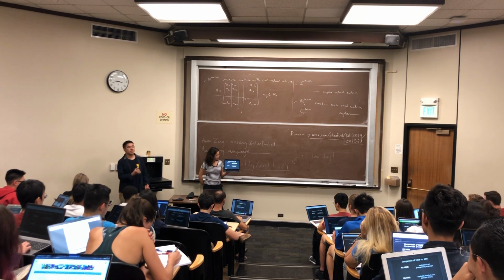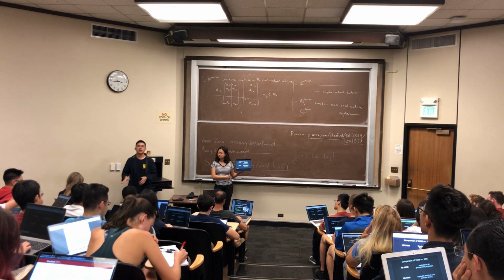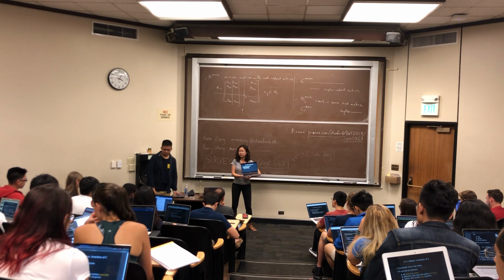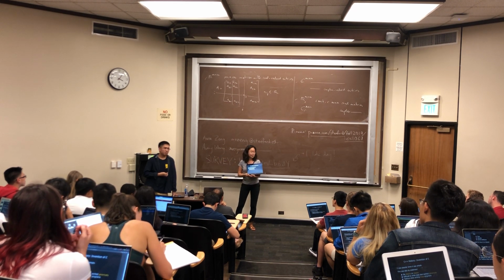CS 106L Fall 2019 - Lecture 0: Introduction (Video)